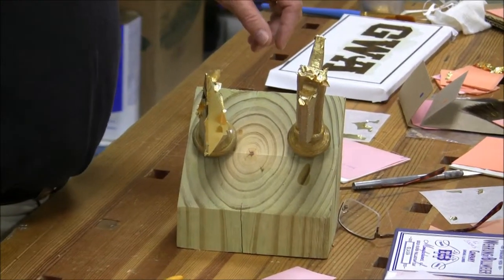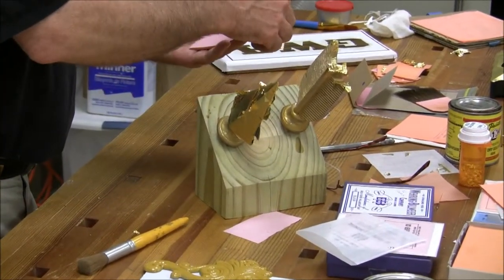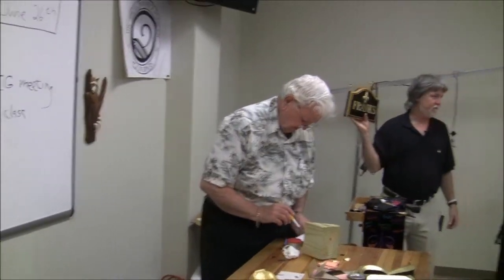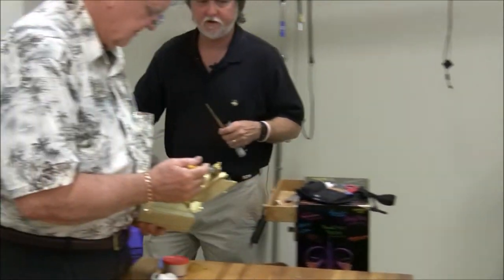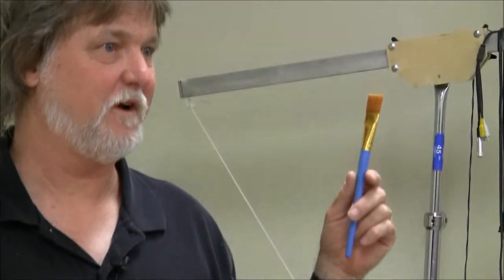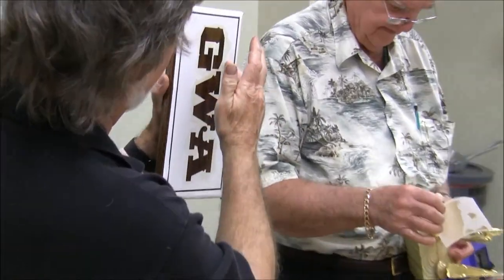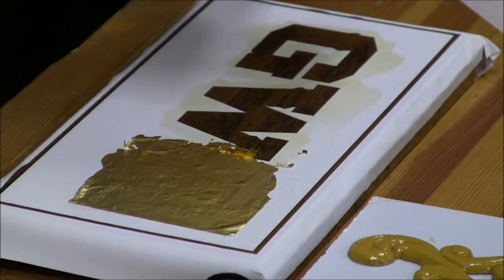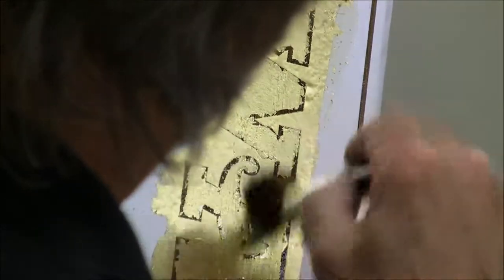02-19-10 (Part 3 of 6) Gold Leaf by Sonny Franks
Original Gwinnett Woodworkers Association Class Date 05-08-10
Hand-painted lettering expert and sign maker extraordinaire, Sonny Franks demonstrates the fine art of applying Gold Leaf from preparation to finishing and provides many pointers during the Q&A session after the lecture. This is part 3 of 6 parts of about 15 minutes each. Filmed and uploaded in HD.